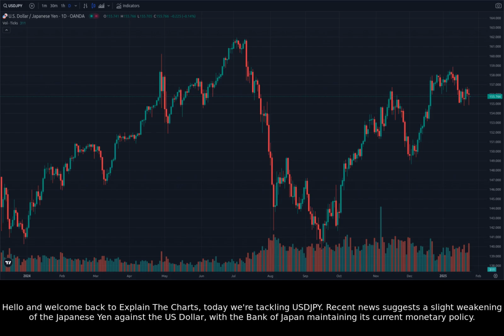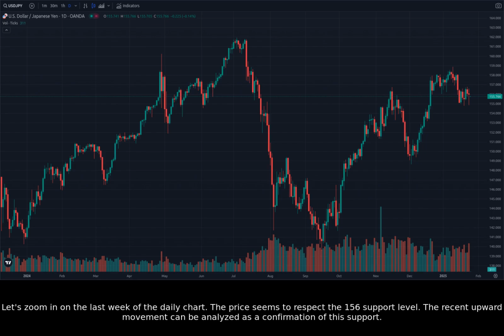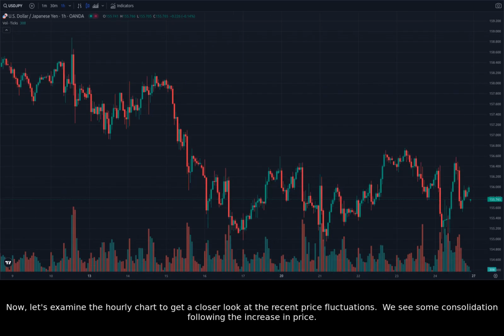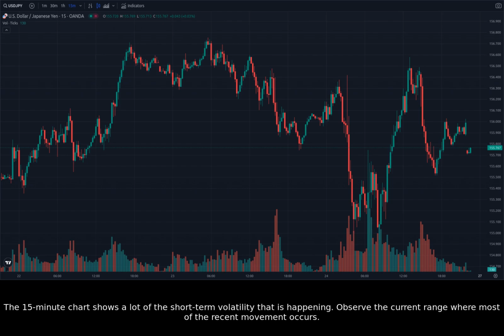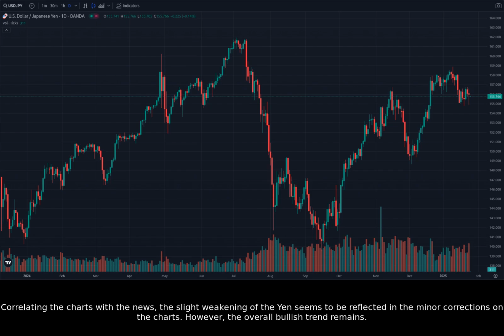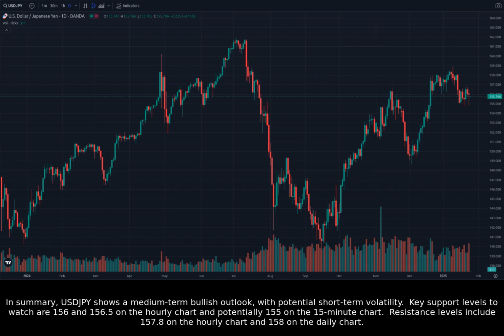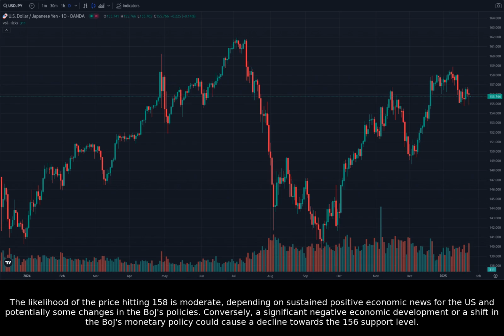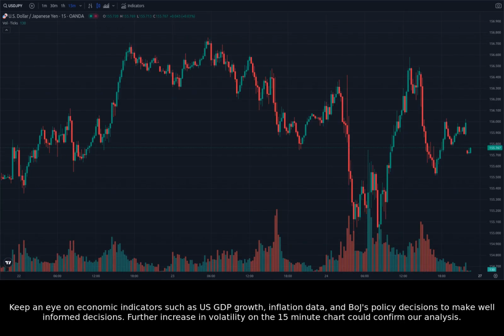USDJPY Price Action Analysis: News & Charts - January 26, 2025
Welcome to Explain The Charts! In today's video, we're diving deep into the USDJPY market.  We'll be analyzing the latest news and events impacting the dollar-yen exchange rate, then correlating those events to the charts. January 26, 2025, is a pivotal day for USDJPY. We'll dissect the daily, hourly, and 15-minute candlestick charts to identify key trends, reversals, support and resistance levels, and potential price targets. Get ready to unlock the secrets of USDJPY trading!  Our in-depth analysis will explore both short-term and long-term trading opportunities, showing you how to interpret candlestick patterns, identify key price levels, and make informed trading decisions. Whether you are a beginner or an experienced trader, you will learn valuable techniques to enhance your trading strategy. Don't miss this opportunity to improve your understanding of the USDJPY market.  This video is designed to help you improve your trading approach, empowering you to identify profitable opportunities and limit risks. We will cover different scenarios for both short and long-term trading plans for USDJPY. We'll explain all the patterns and events in simple terms, and provide you with actionable insights to make the most of the market movement.